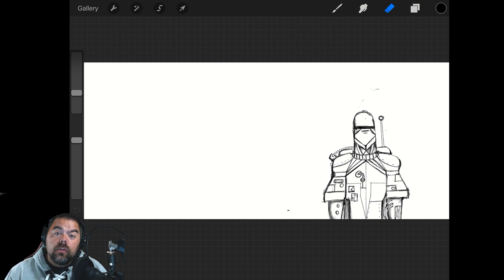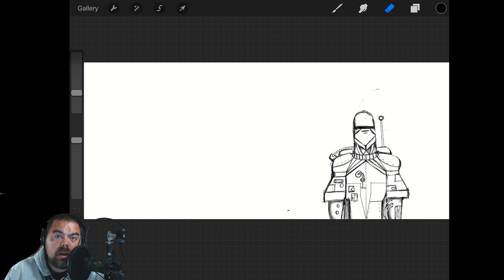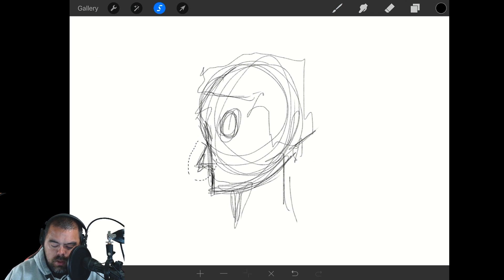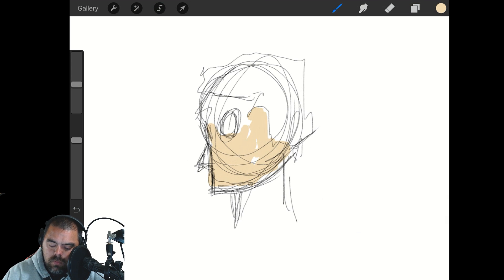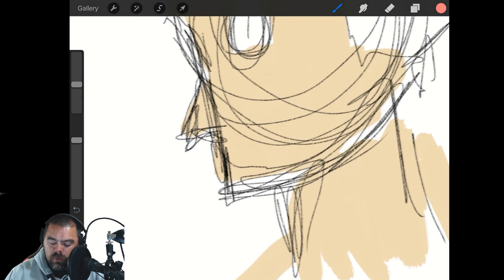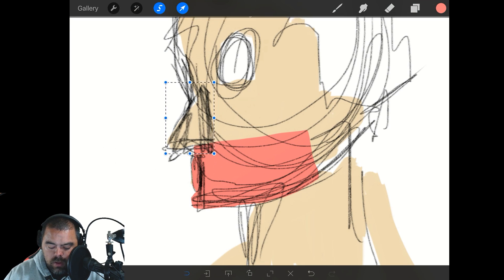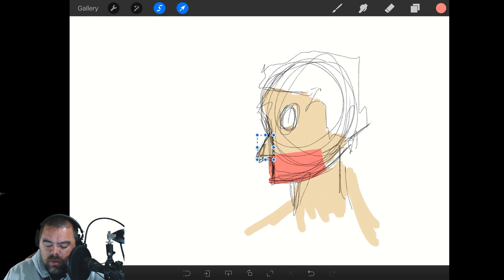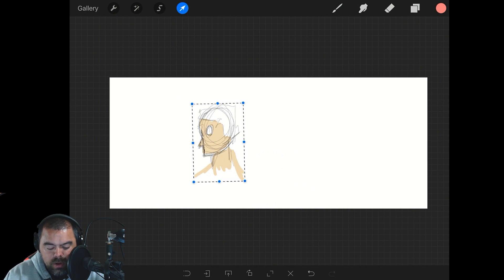Procreate's Selection and Transform Tools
We continue this week with Procreates top left menu items.  These are big ones that I use fairly often when working on images that will be used in my theatre scene designs as I am constantly editing the final image.

Let's Look at Selection and Transform Tools

The ability to select parts of the image and then edit them independently of the entire image is invaluable when you have a director asking you to make adjustments in a costume design or scenic design.  In the old days, it meant that I'd have to start over the image from scratch, which could easily set me back in the shop.  But digital media allows for a bit more flexibility when working.

The selection tool is similar to the tool of the same name in Photoshop.  It allows you to mark around a part of an image and add it to the selection.  From there you can add other areas to the selection, or subtract from the selection if that is needed.

Once you have your selection, it's all about editing that part of your image.  Whether you want to increase or decrease the size, skew, distort or even add a bit of perspective, you have those abilities but using the transform menu tool.

And of course the best part of digital is the ability to undo anything you've done and start again.  This allows me to minor adjustments so that the director's ideas can come to fruition on stage.

Alright, enough talking, enjoy the video.

I'm always happy to hear from you about what I talk about on The Digital Painter Vidcast.